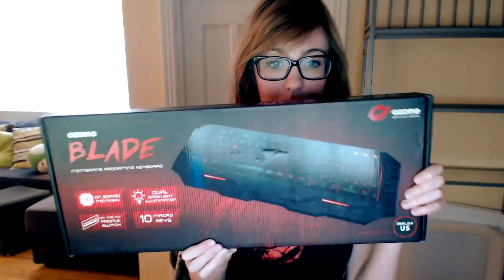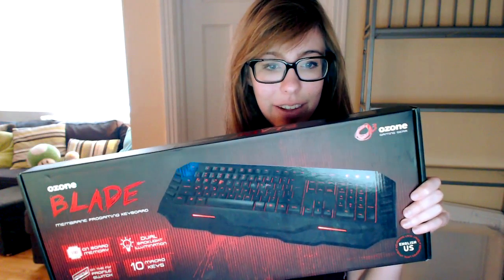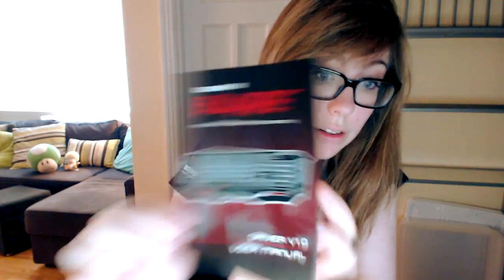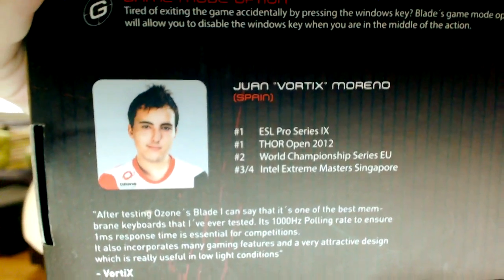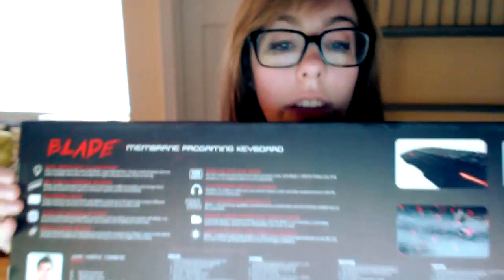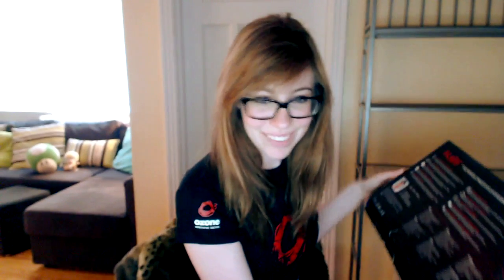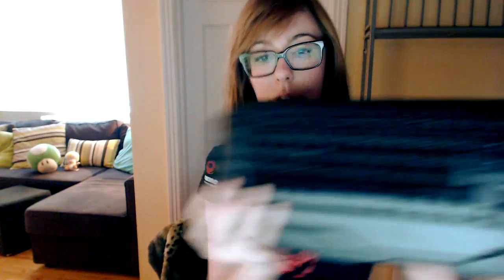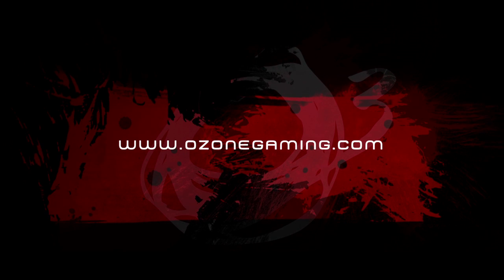Livinpink unboxing: Ozone Blade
Livinpink is unboxing the new Ozone Blade keyboard for you.